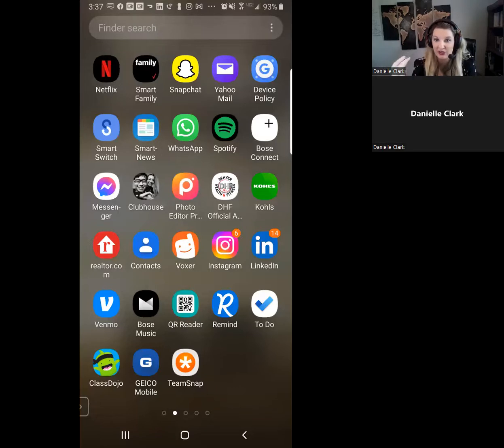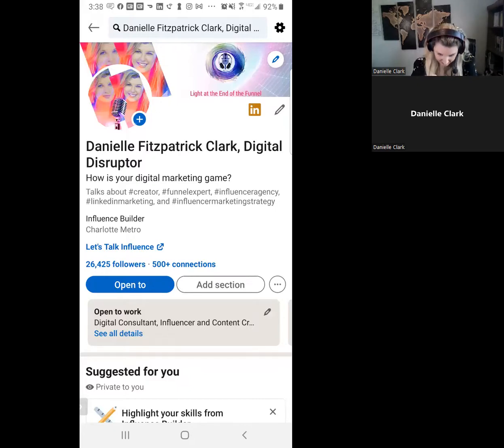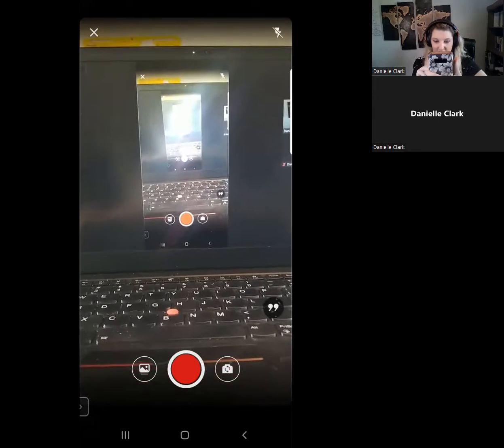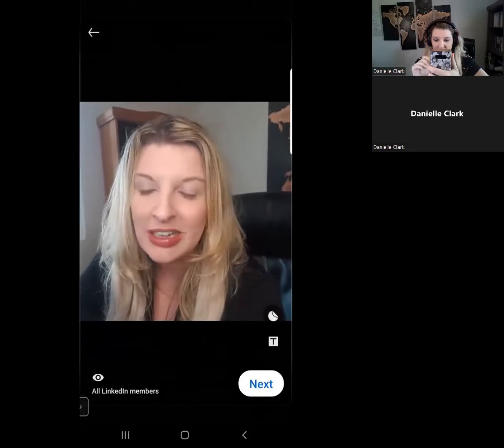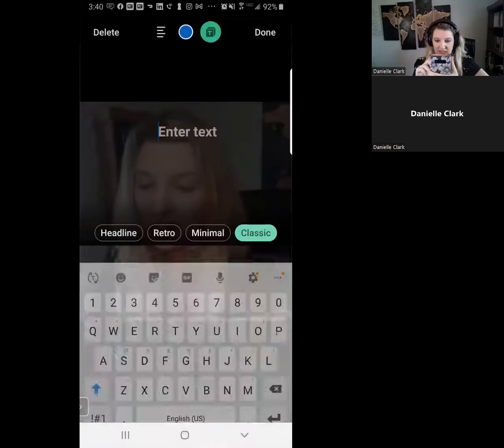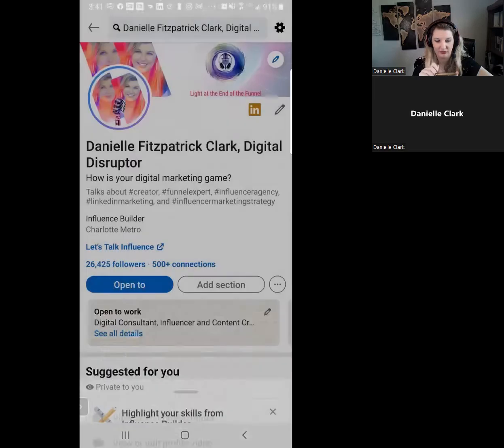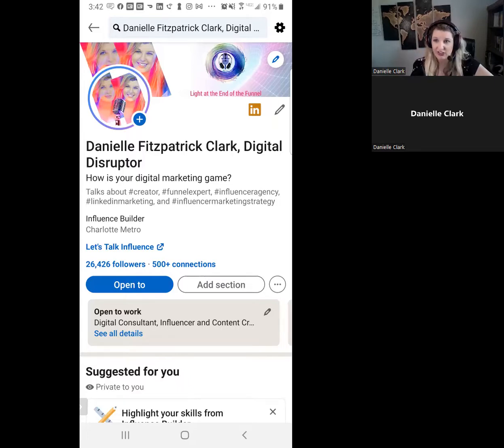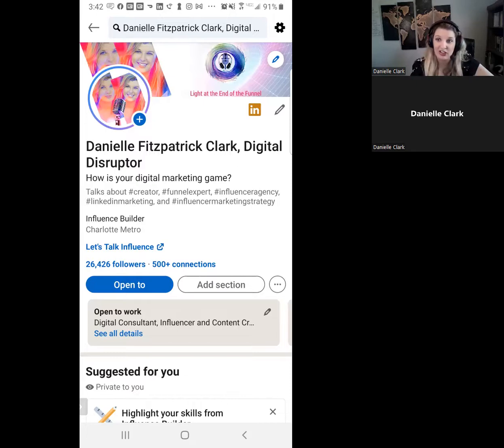How to create LinkedIn Stories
Here is a step-by-step on how to create LinkedIn Stories and stand out amongst your competitors!